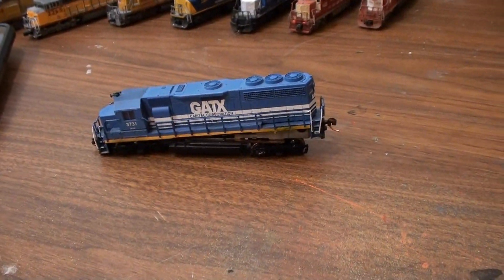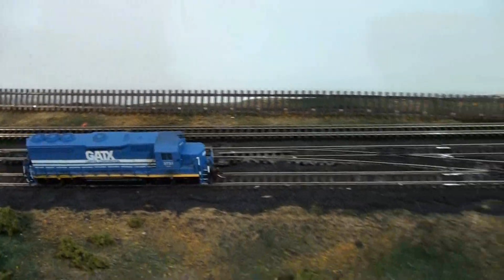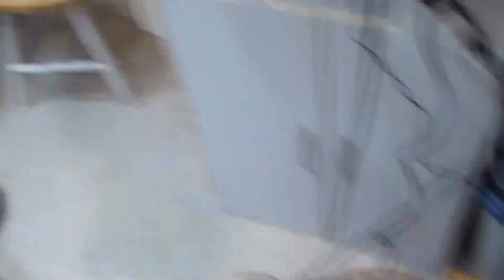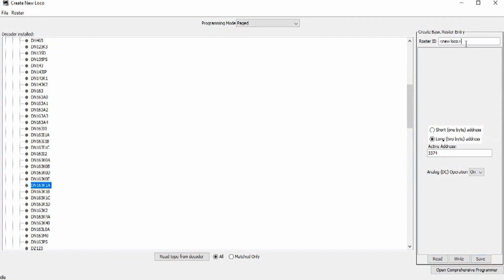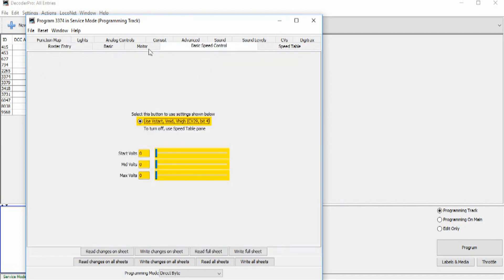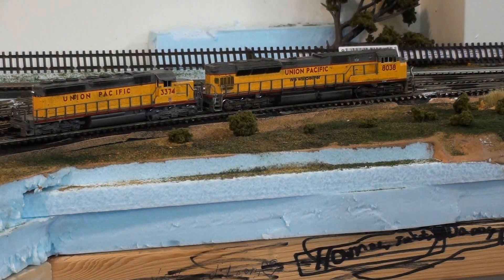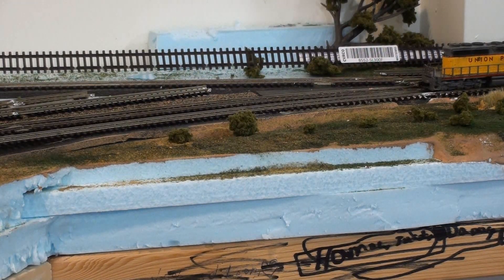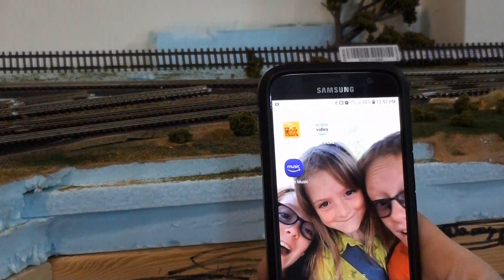Digitrax PR4 overview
Just a video to show a buddy from work the how and why I wanted to hook my layout up to a computer.
Digitrax Pr4.